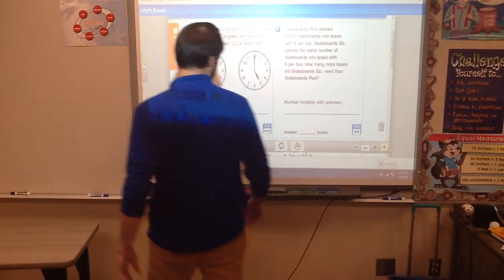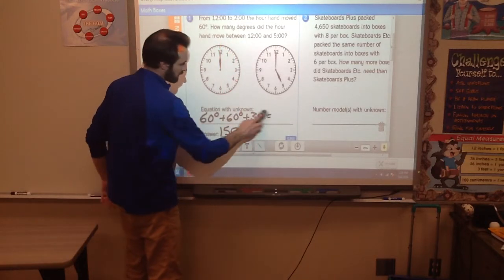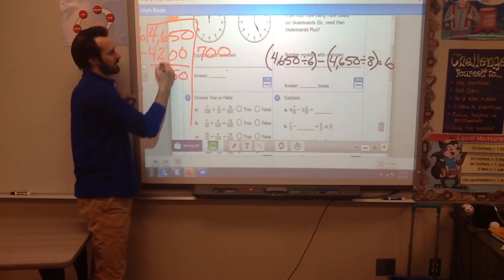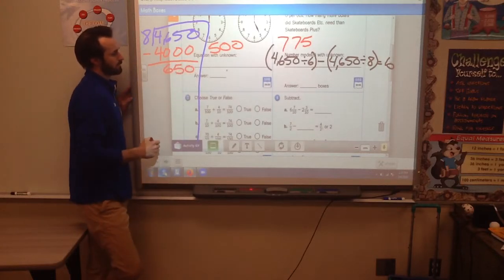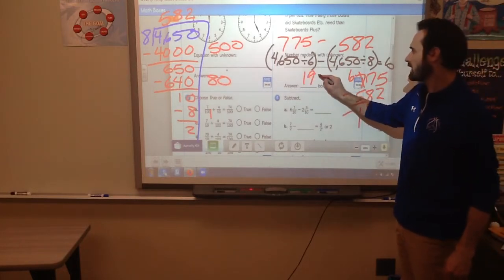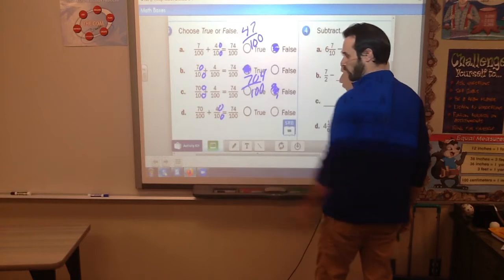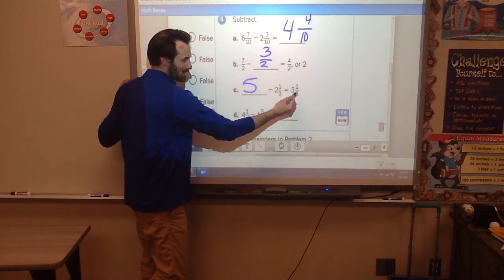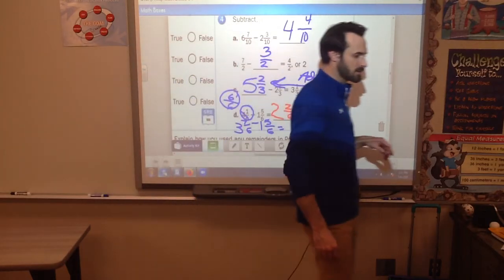Math Boxes p.294 Work Review and Solutions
Mr. Roth works through your Math Boxes on p.294.